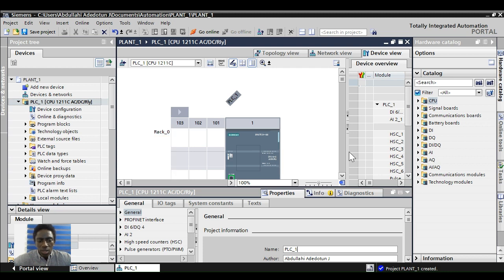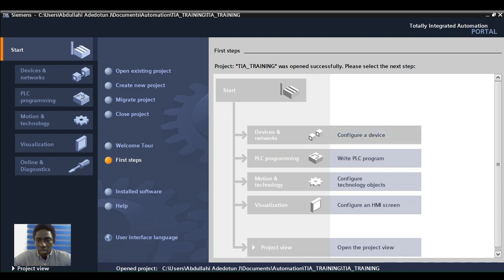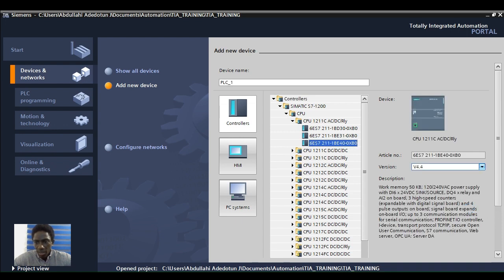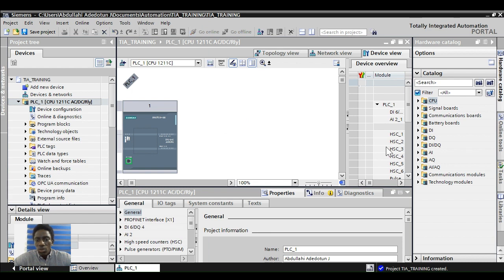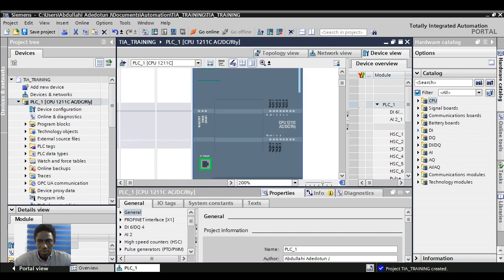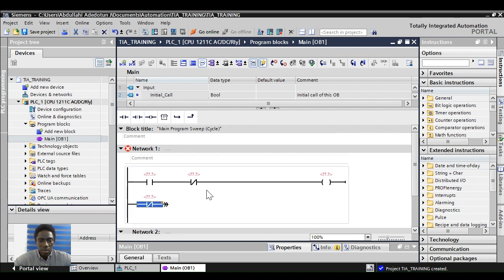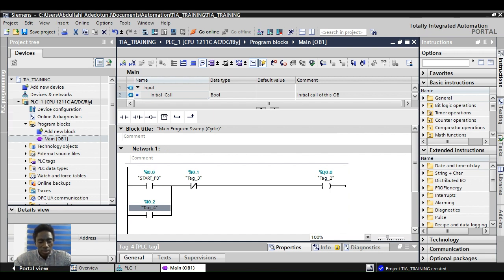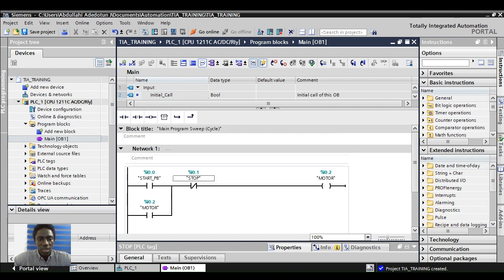CREATING A PROJECT IN TIA PORTAL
This video shows how to open a project in tia portal